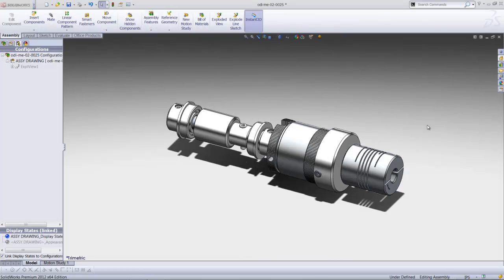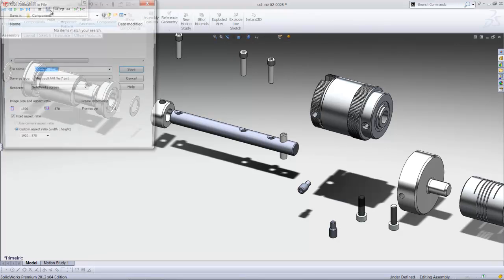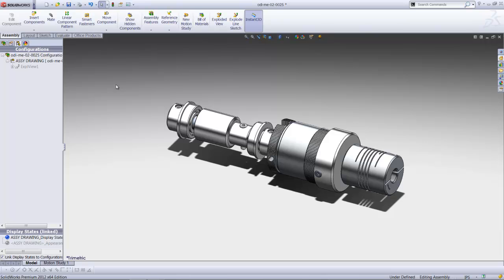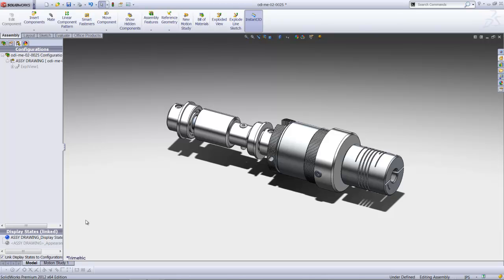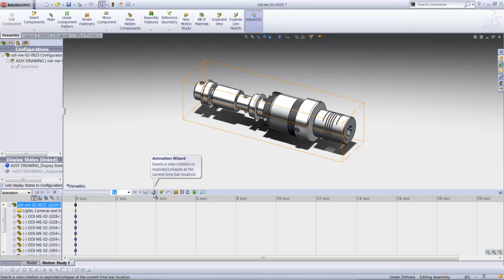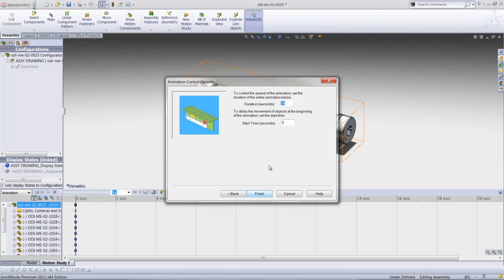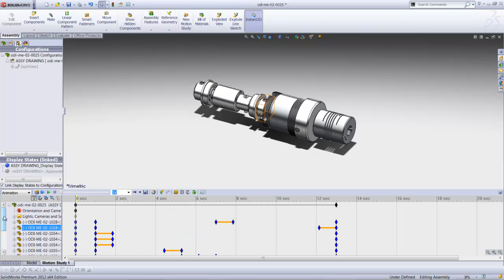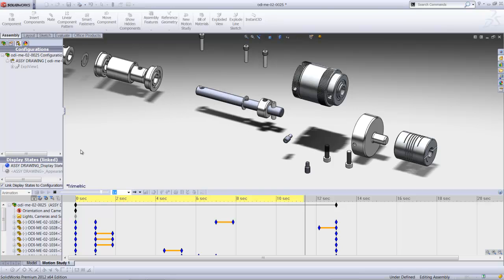SolidWorks Quick Tip - Animating SolidWorks Models with Minimal Effort Part 2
Like or need to present your Solidworks designs as animations but don't have the time to figure out the features available? Alex Kok, from Intercad provides a set of simple steps leveraging on commonly-used Solidworks capabilities such as Exploded Steps and Named Views to quickly create presentable animations with minimal effort"